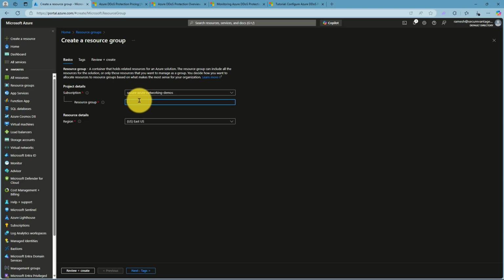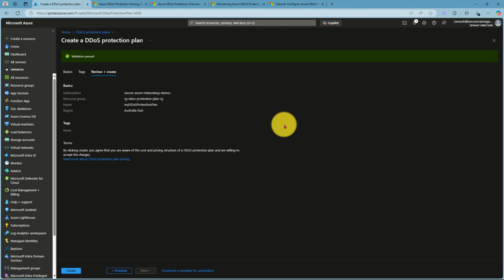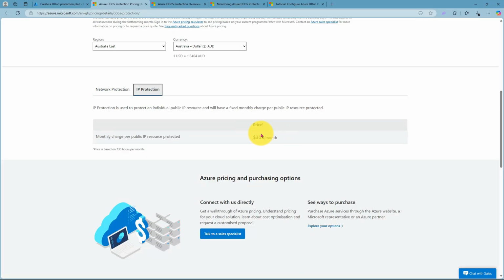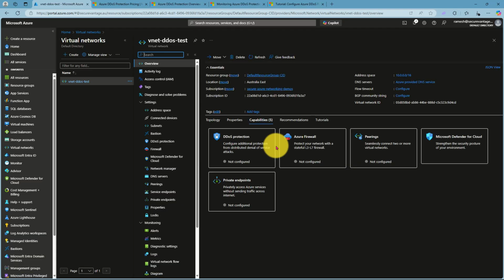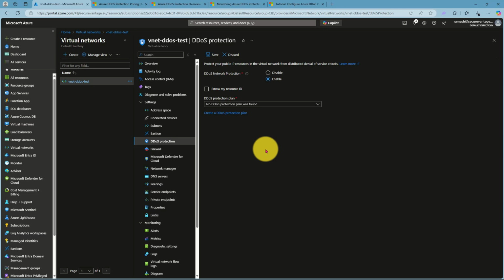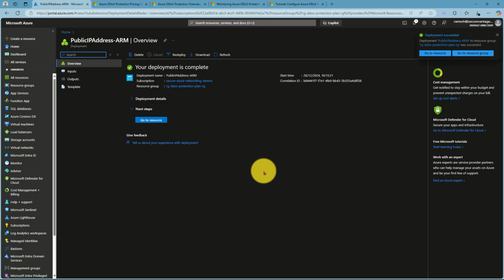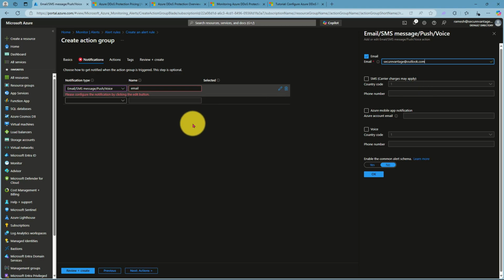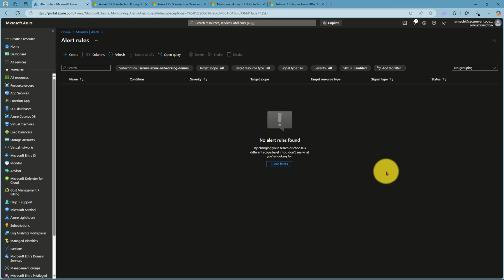Demo: How to create the DDoS Protection Plan